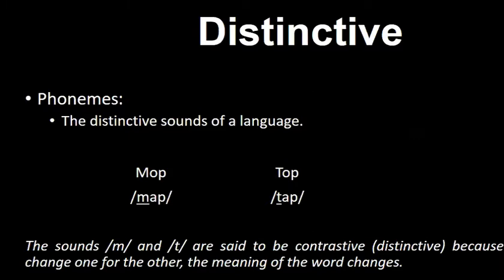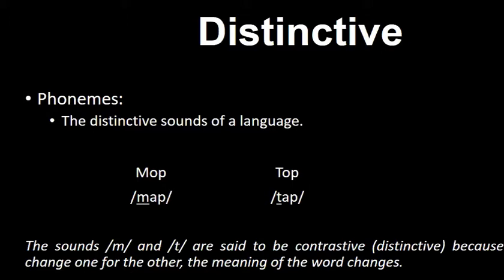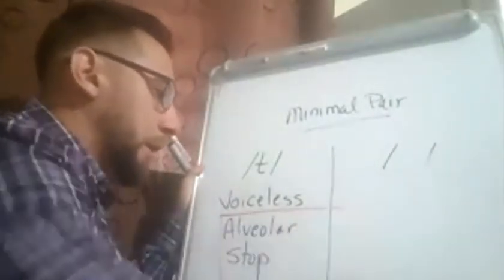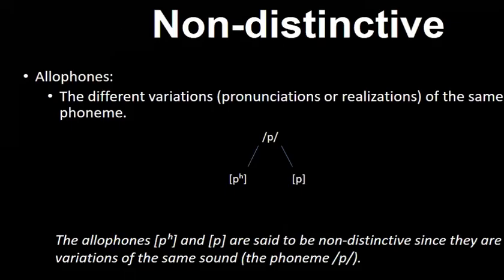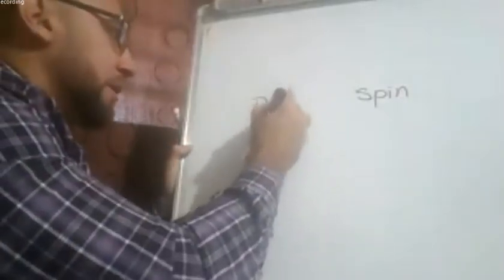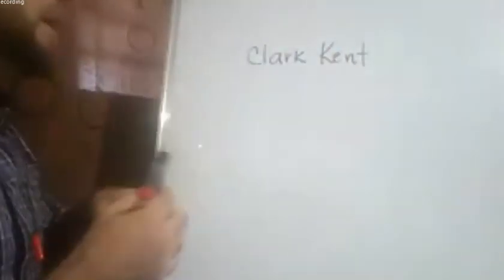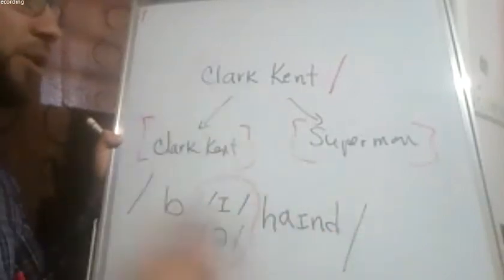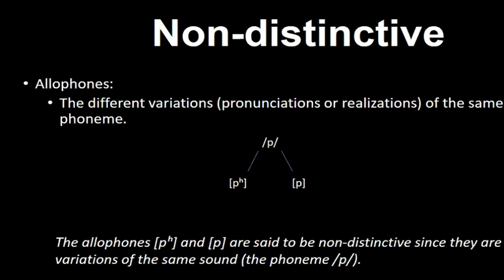Distinctive and NonDistinctive Sounds in English - Phonemes /Allophones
Lesson on Phonology /Phonetics